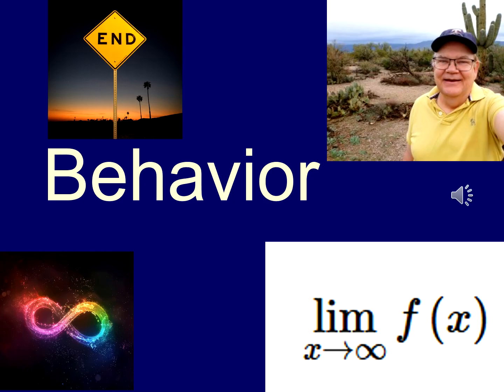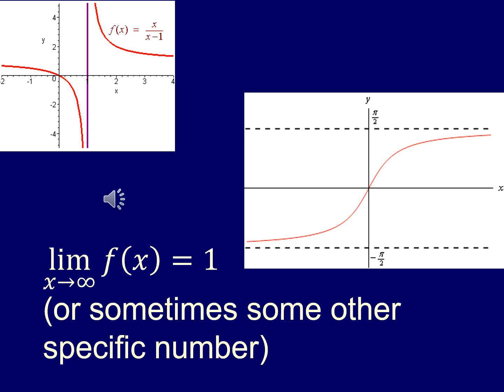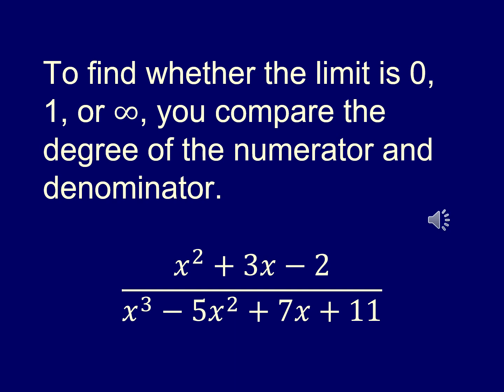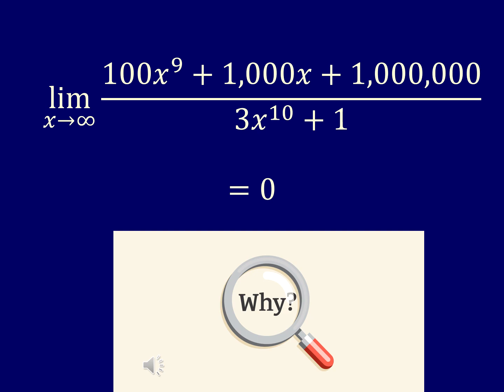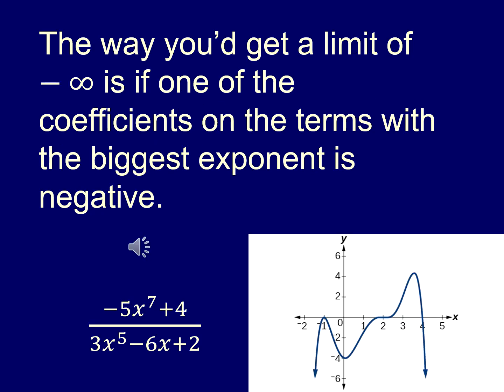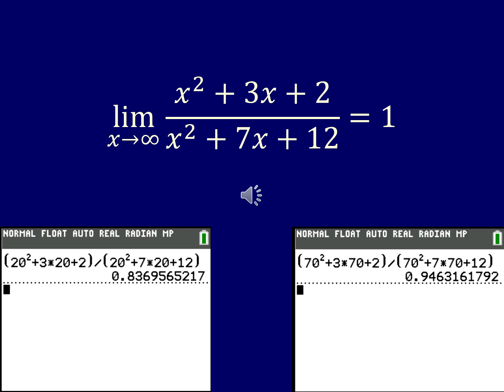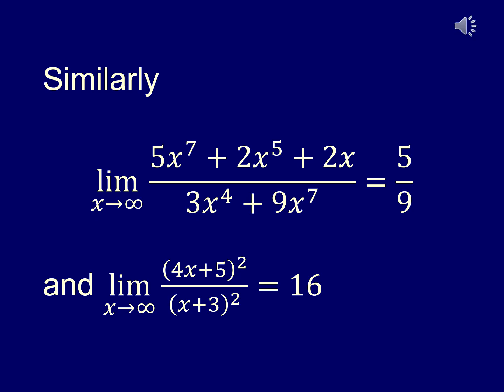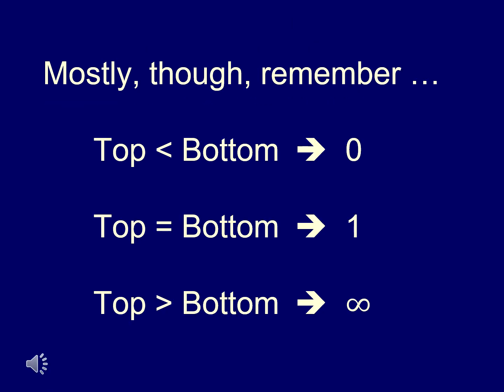End Behavior (Virtual Learning Day)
End Behavior
Limits as x increases without bound